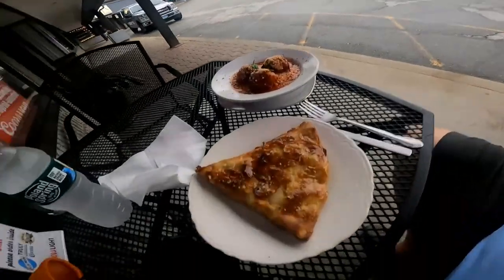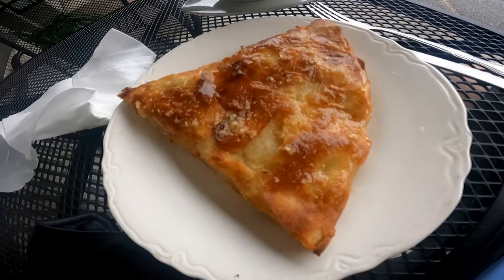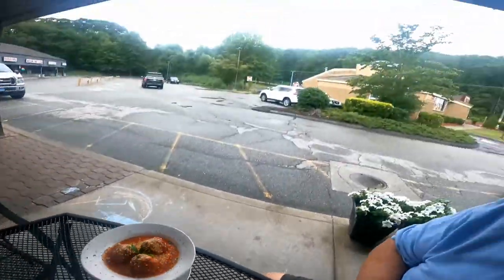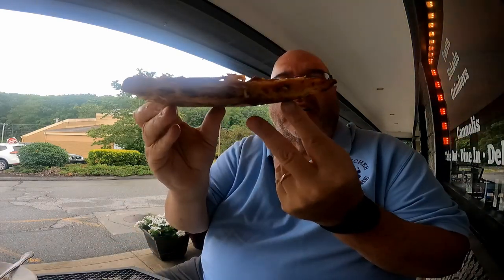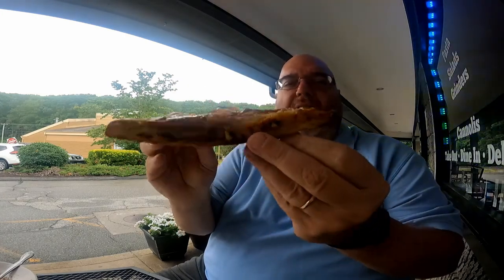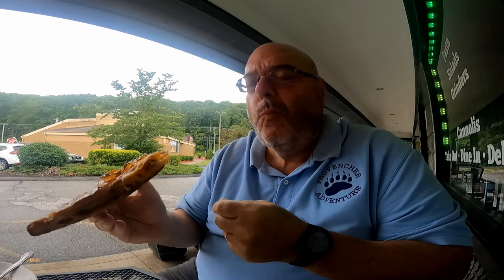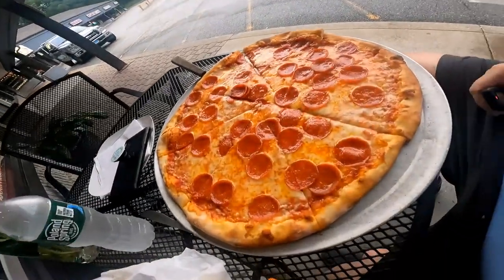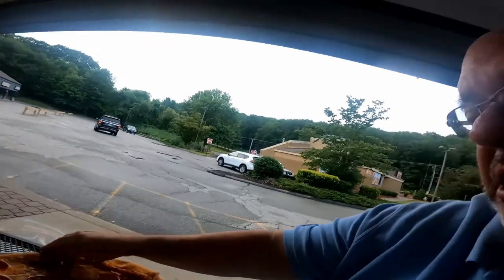PA122 Nana's Byrek and Pizza Waterford CT